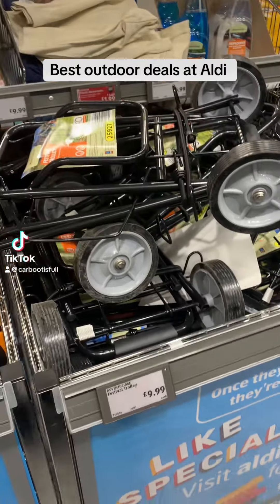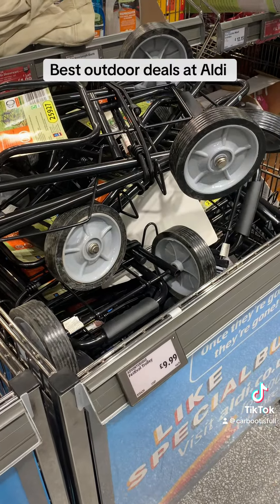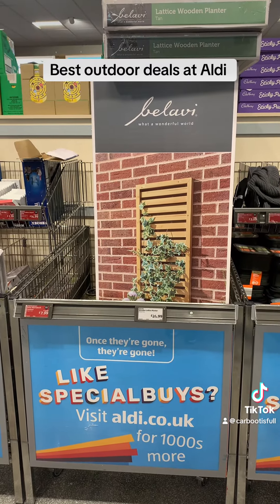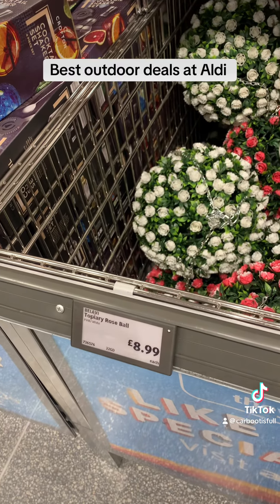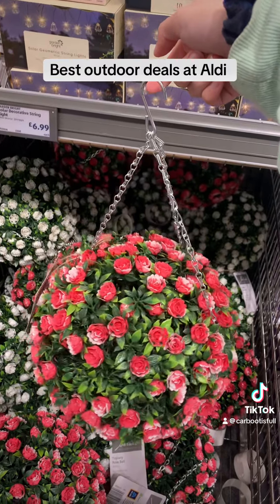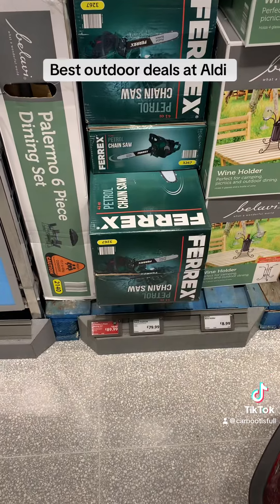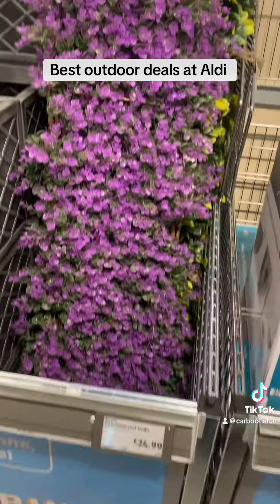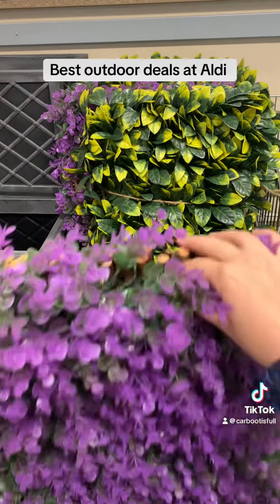Outdoor big deals in Aldi this week, festival & garden improvements